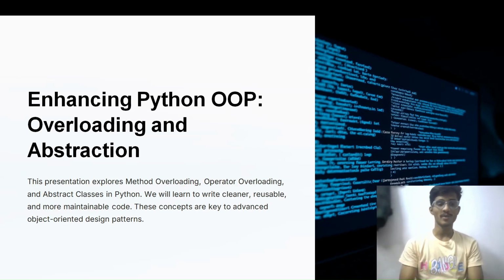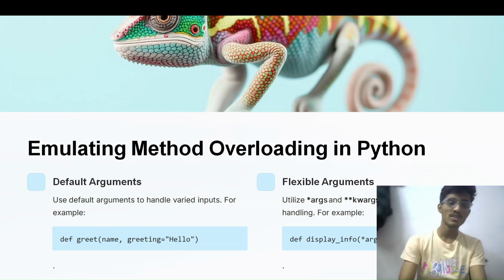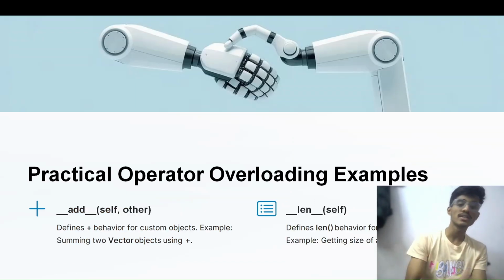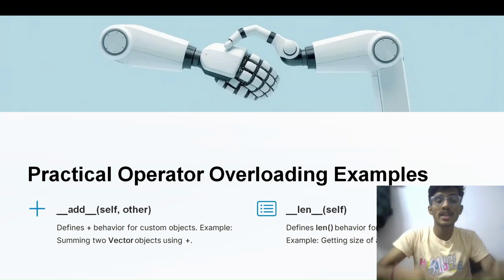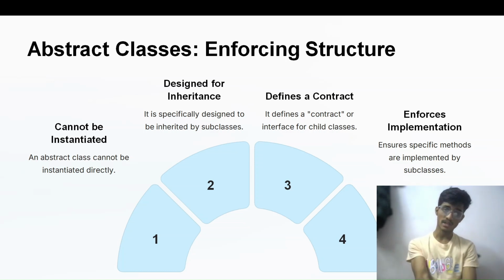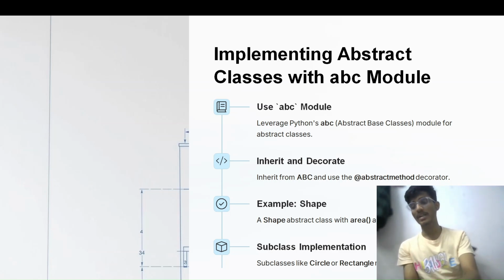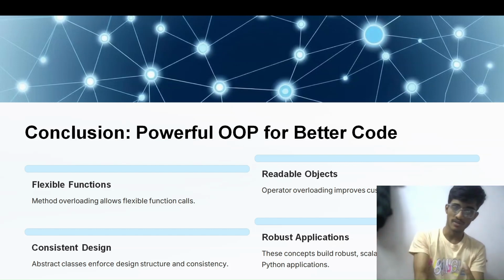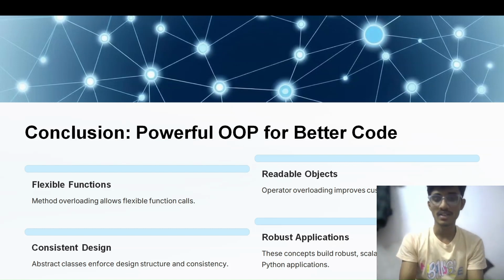Method Overloading & Abstract Methods in Python | OOP Concepts Explained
In this Python Object-Oriented Programming tutorial, we’ll cover two advanced and essential concepts: Method Overloading and Abstract Methods.

These concepts help you write cleaner, more flexible, and well-structured code — especially useful when designing large, scalable applications!

📚 In this video, you'll learn:
✅ What is Method Overloading in Python?
✅ How Python handles method overloading (and its limitations)
✅ Techniques to simulate method overloading using default arguments and *args
✅ What are Abstract Methods and Abstract Base Classes (ABC)?
✅ How to create abstract classes using the abc module
✅ Real-world examples and when to use abstraction in your projects
If you're aiming to become a professional Python developer, mastering these OOP principles is a must!